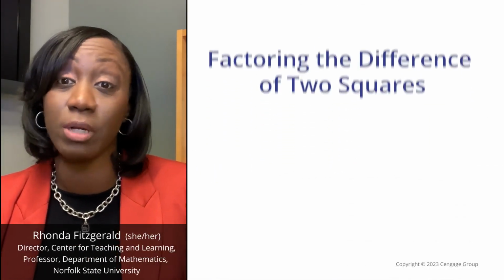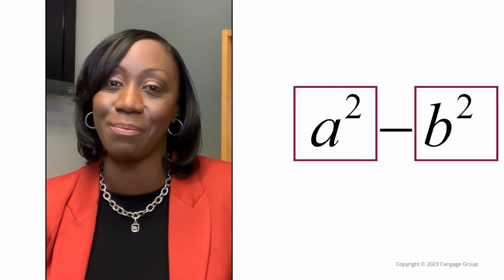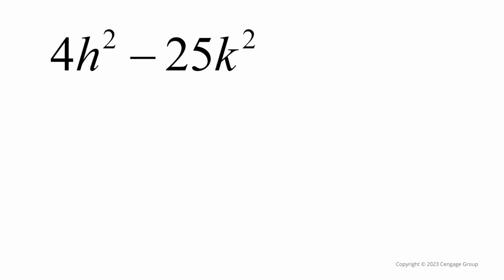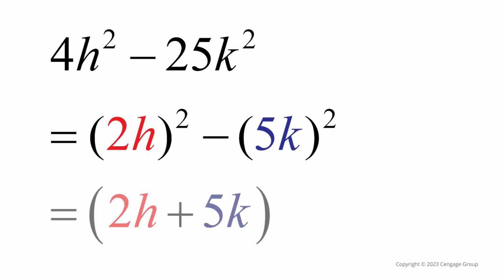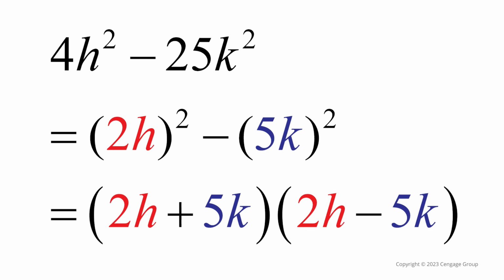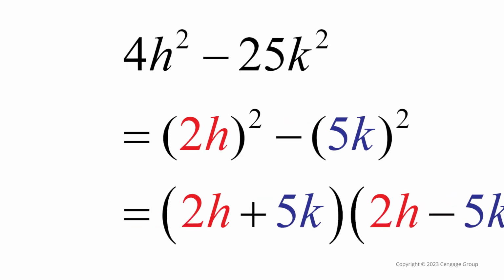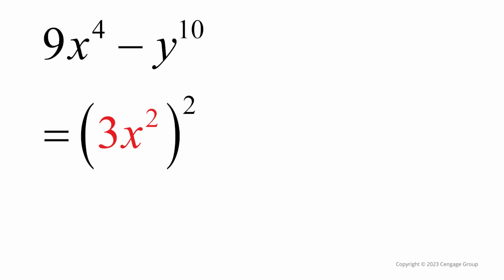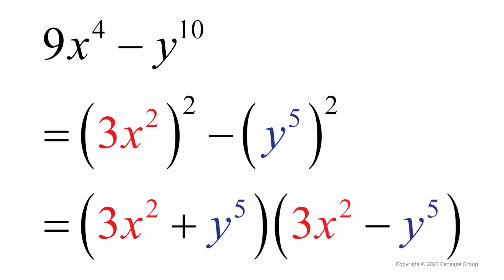Factoring the Difference of Two Squares | Cengage Math Clips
Get math help for your college algebra or developmental math class with this short tutorial video that will give you the necessary steps to factoring the difference of two squares, taught by Dr. Rhonda Fitzgerald, an Associate Professor from Norfolk State University

When factoring polynomials, you come across this expression that is called a difference of two squares. A difference of two squares, is one perfect square that is subtracted from another perfect square. This difference can be factored into two binomials using the following identity, a squared minus b squared equals the factor a plus b times the factor a minus b. That is a term squared minus another term squared is equal to the sum of those terms times the difference of those terms. Let's look at an example. Here we have 4h squared minus 25k squared. First, we will write each term as the quantity squared. 4h squared can be written as the quantity 2h squared. 25k squared can be written as the quantity 5k squared. Now we can factor this expression as the quantity 2h plus 5k times the quantity 2h minus 5k. Both terms in the difference don't have to have exponents of 2. If the terms have an even exponent, we can rewrite them easily as squares. Let's look at 9x to the 4th minus y to the 10th. The first term can be written as 3x squared. The second term can be written as y to 5th squared. Now, we can factor this expression as 3x squared plus y to the 5th times 3x squared minus y to the 5th. One note of caution, be aware that this factoring method only works with a difference of two squares. However, the sum of two squares is not factorable.